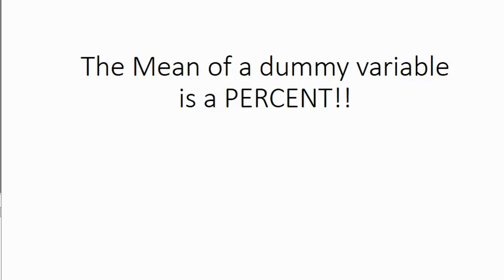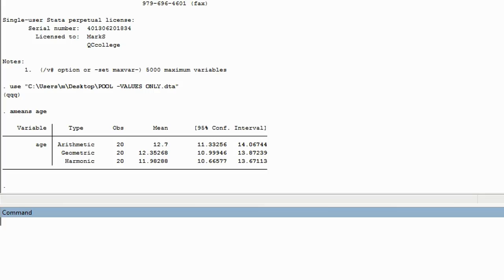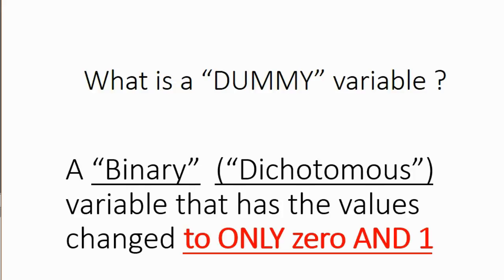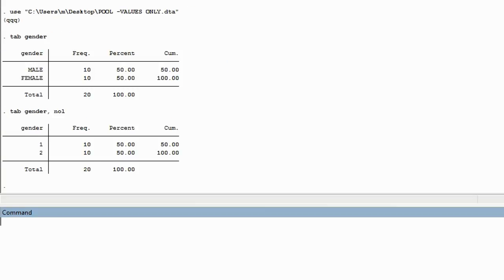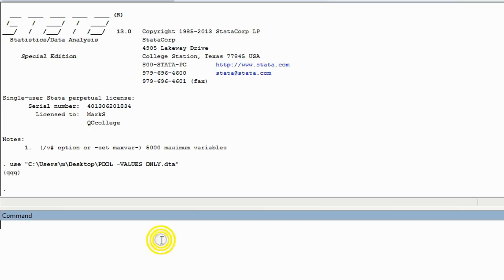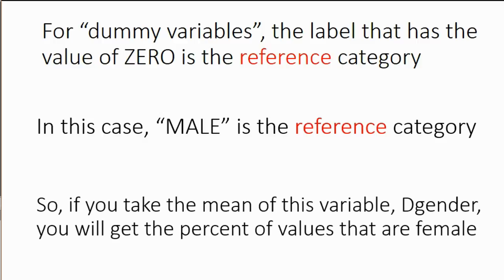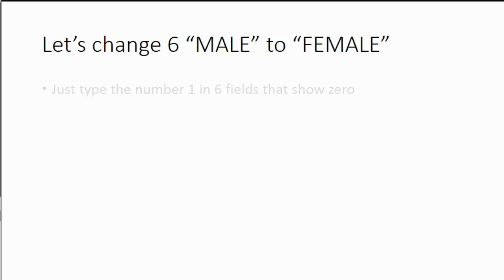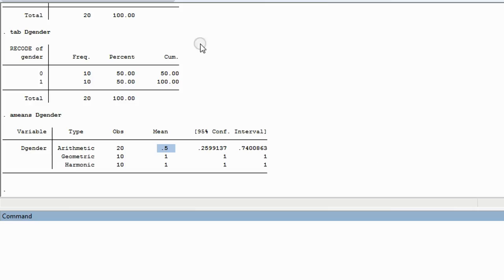How To Use A Dummy Variable With Finding The Mean Of A Binary Variable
How to use a dummy variable to find the mean of a binary variable? When a variable is dichotomous, that is, it can only have the value of zero or 1, then how do you find the percent of cases that are zero and how do you find the percent of respondents who’s value is 1 for that variable? First, you must choose one of the variables to be the “reference category” or reference variable. That’s the one that you are using as a “baseline”. The variable that gets the value of 1 is the actual variable that you are finding the percent frequency of. This way, when you take the arithmetic mean of the variable, using the ameans command in Stata. Then when you run a table, the table percentages will show what percent of all cases or respondents were in the non-reference category and have a value of 1.
You can use Stata for data science. It’s the easiest and most popular data management software. It helps us run statistical analysis that all statistical software includes. This Stata for Data science playlist here on YouTube give you all the Stata help you need. This free Stata help is Stata for slow learners, students and data scientists who need to manage data sets, clean data and run analysis and reports. You can learn Stata free right here in this training tutorial playlist. It’s basic Stata but all social sciences run analysis this way and the most popular academic statistic package is Stata. The others just follow what Stata does and there’s nothing the others can do that Stata cannot. Follow this “Sesame Street Stata” playlist from start to finish and you will easily master the ideas of Stata and statistical software and statistical analysis in any social science. Anyone who needs to use it for social science analysis in a data analyst job or data analytics program can benefit from this playlist and ask any question you like in the comment section.